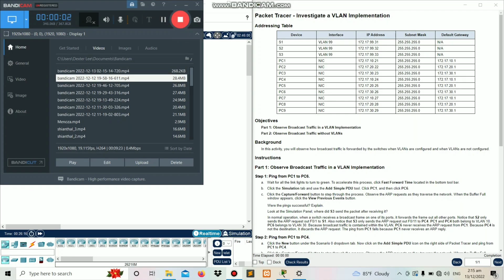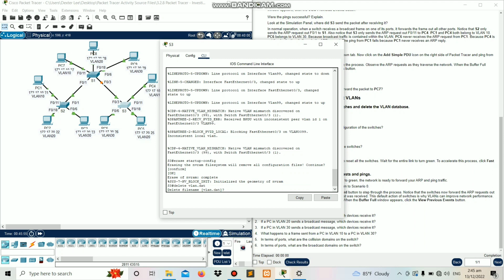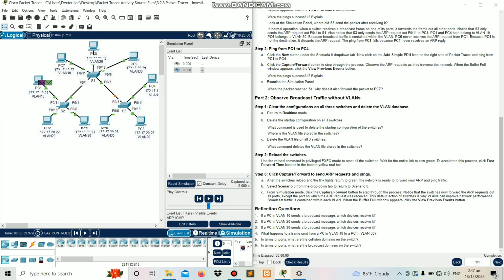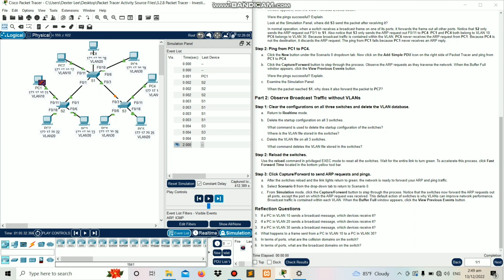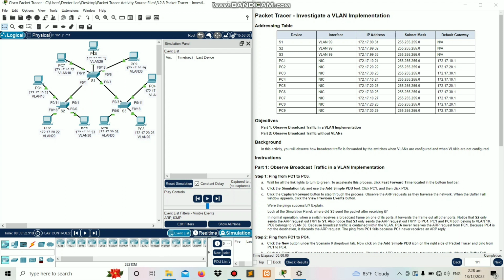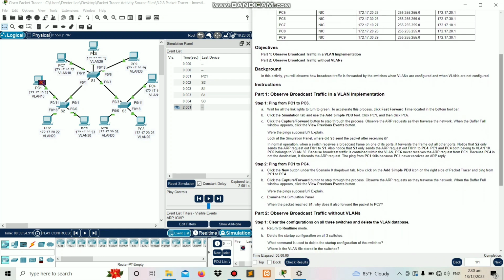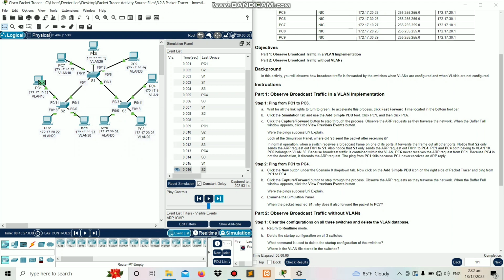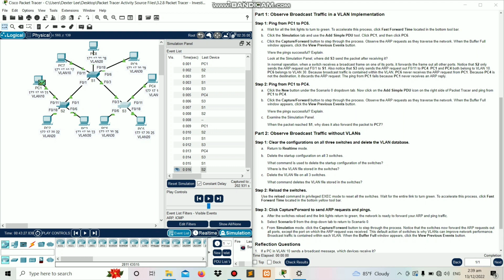Activity 3 2 8 Investigate a VLAN Implementation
Activity Completion of Mr. Sheldon Francis Relos a BSIT-3rdyr student of SLSU-TO.